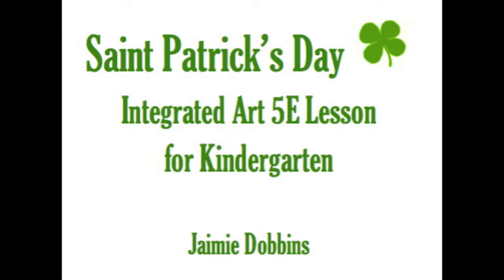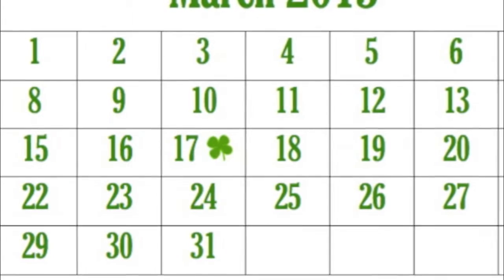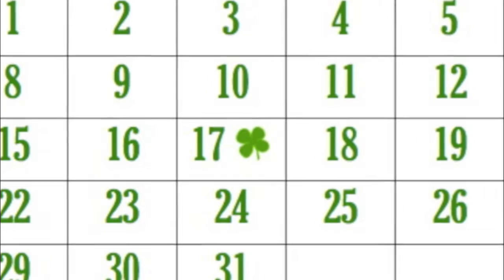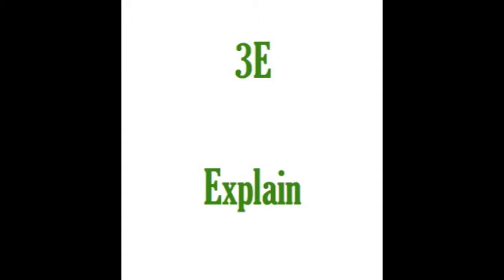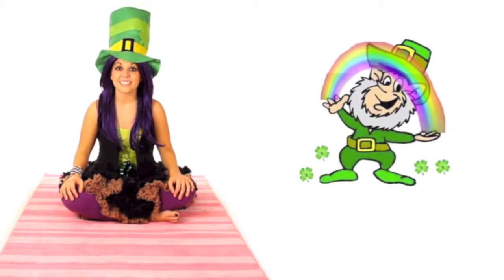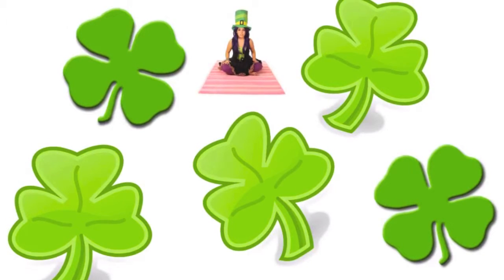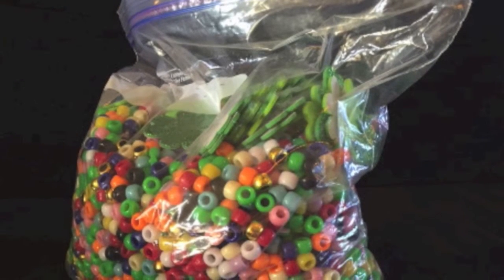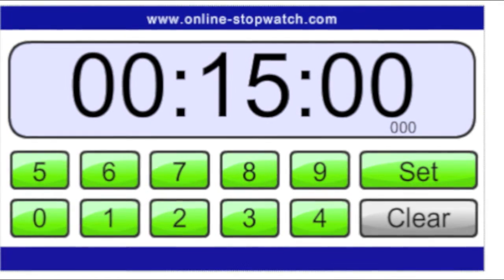ARED 3303 Art Integrated 5E Lesson for Saint Patrick's Day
This video describes the planning, implementation, and reflection of a 5E integrated art and social studies lesson for kindergarten students.